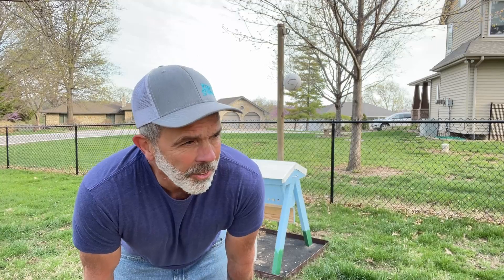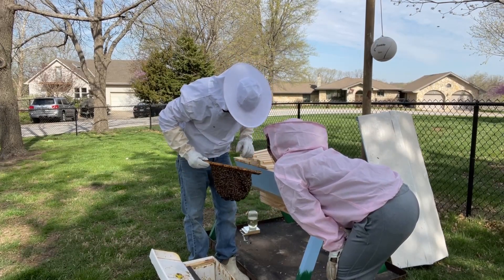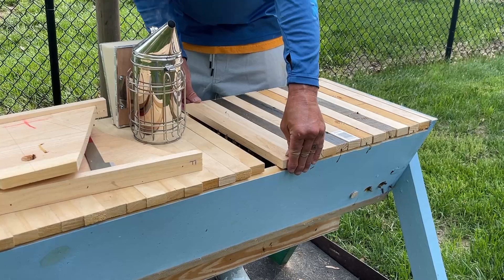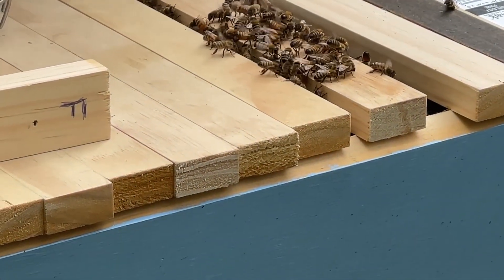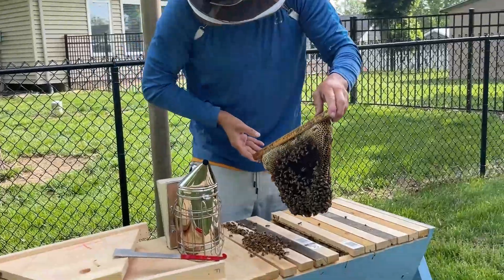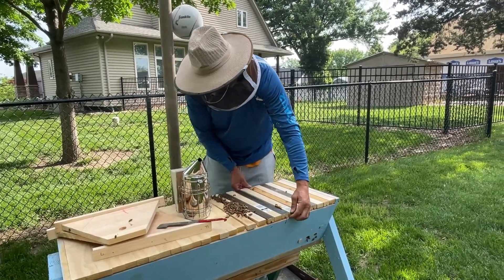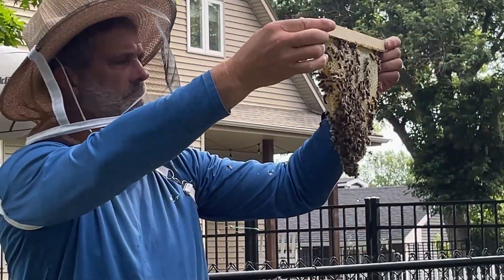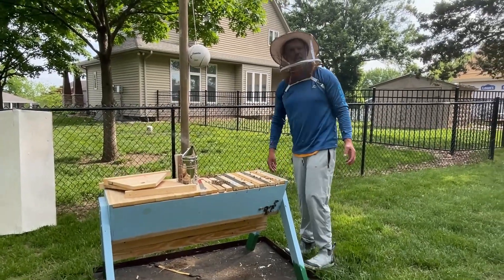BEES!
Z's Bees.  Following the Zim's Beekeeping adventure.  This is our hive introduction and a inspection.  Complete with poor bee vocabulary.